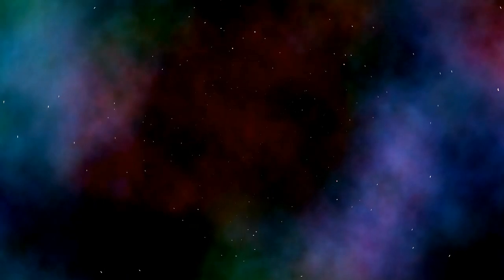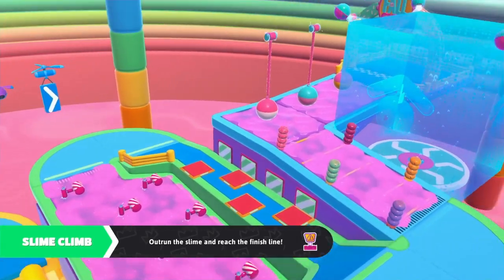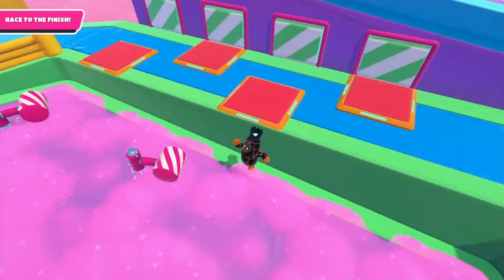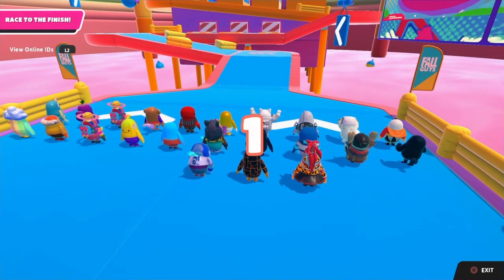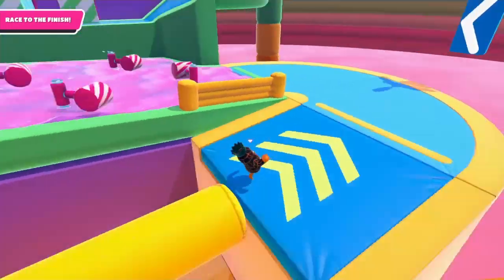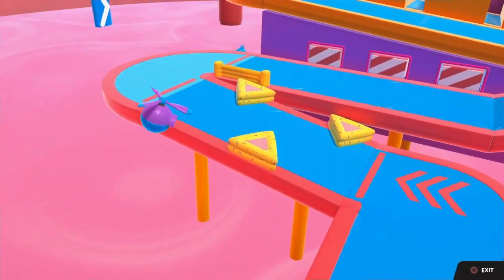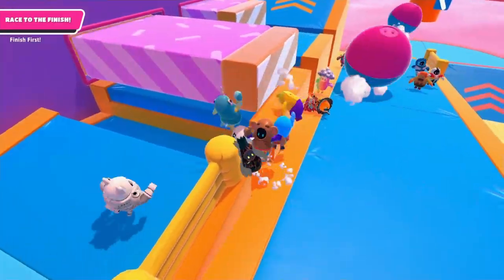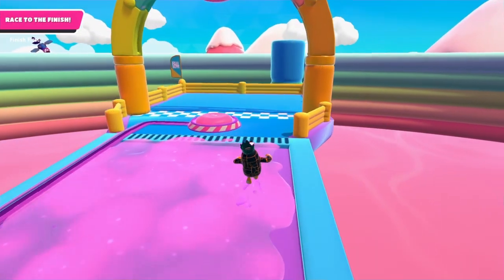Fall guys game analysis #8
This Is the 8th episode to my not so new fall guys: ultimate knockout series, This episode I'm playing the slime climb time game mode. Like the video and comment for more episodes to this series. And I have a discord server if you want to join it.